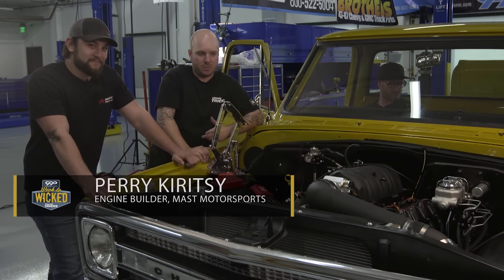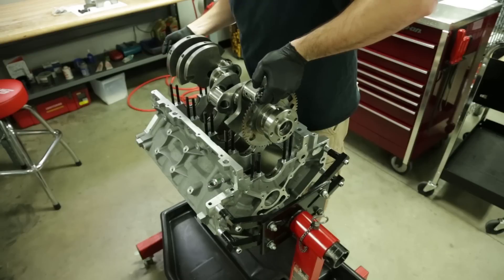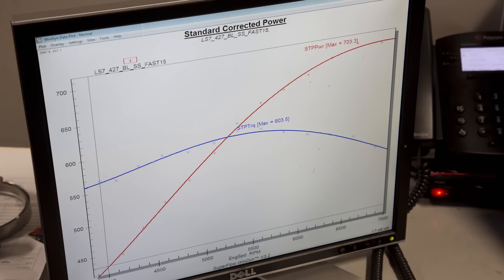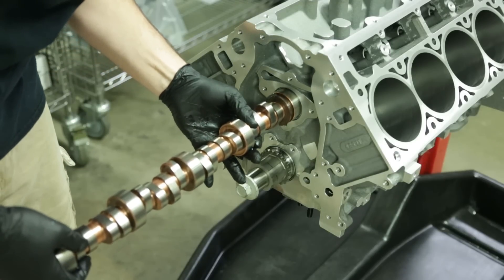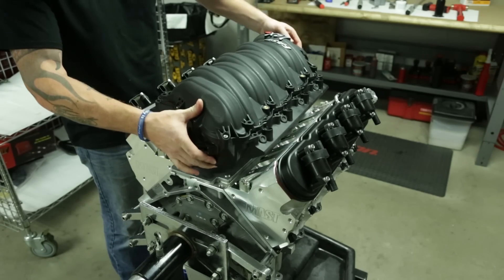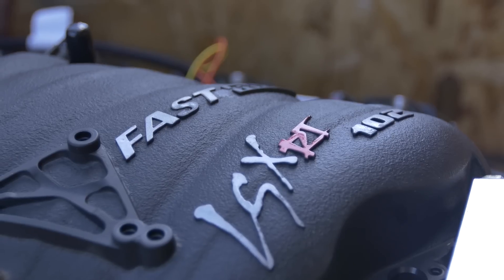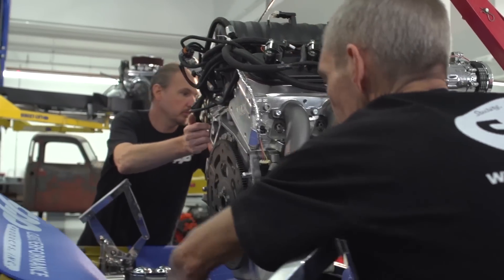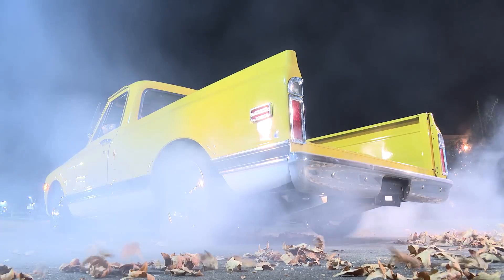MAST Motorsports for the Week to Wicked C10